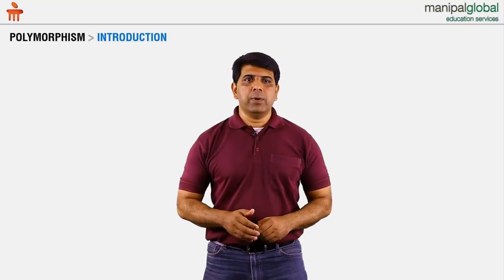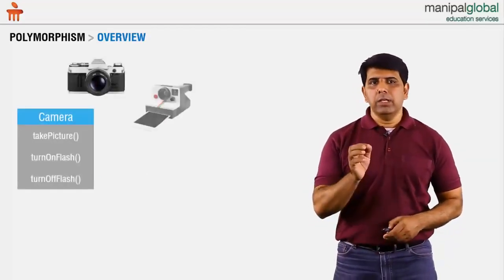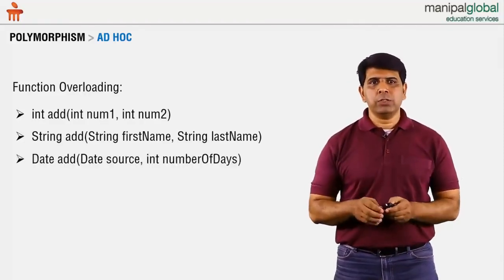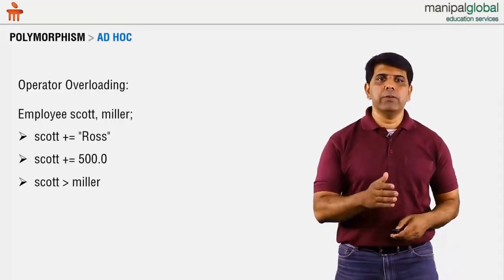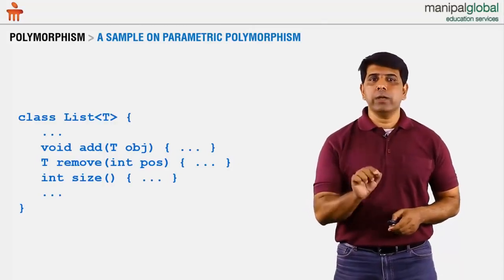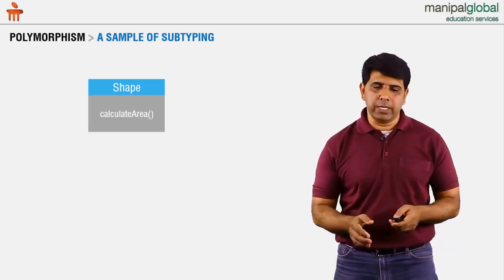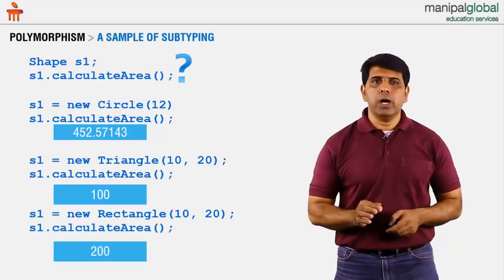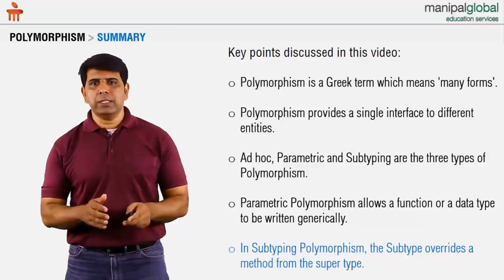oops concepts Polymorphism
java tutorial for beginners - oops concepts  Polymorphism